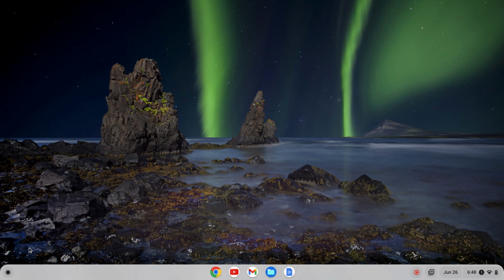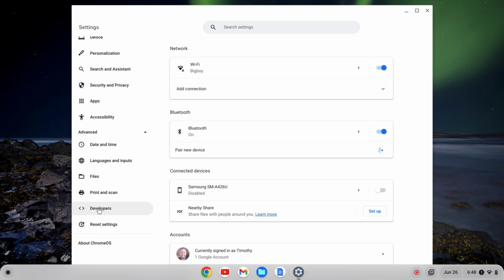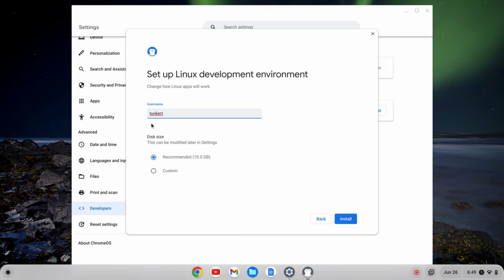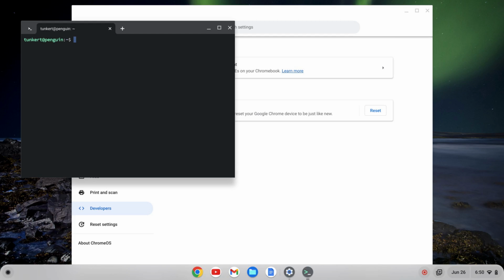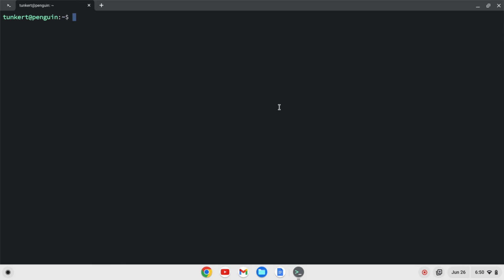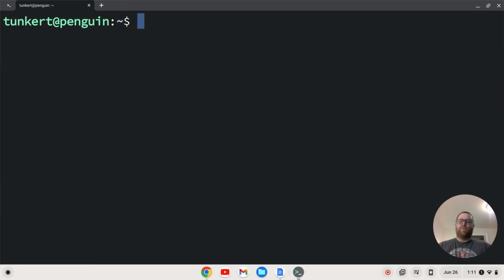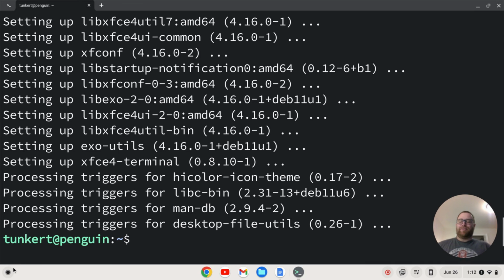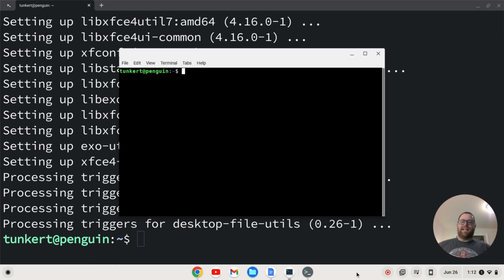How to Install XFCE terminal on a Chromebook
In this video, I show you how to install the xfce-terminal.